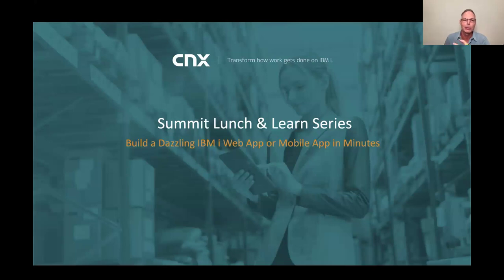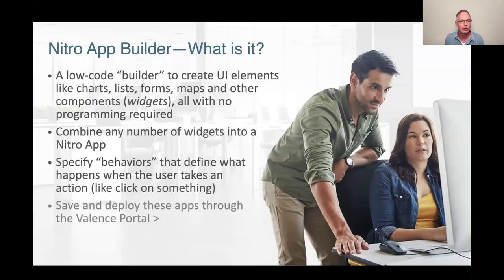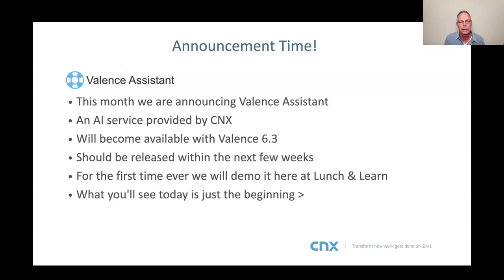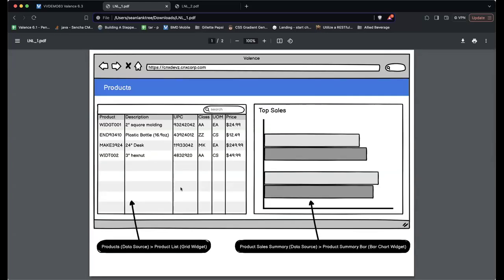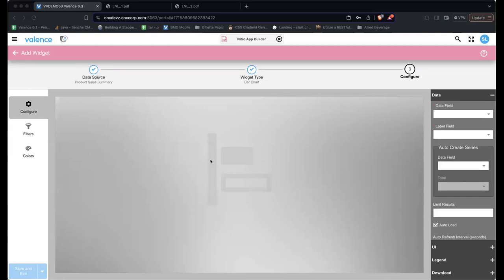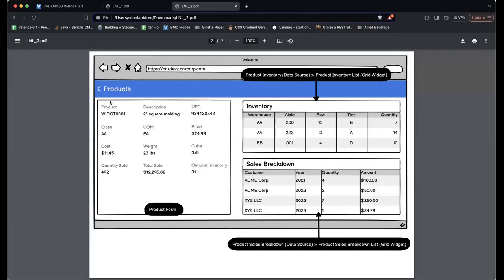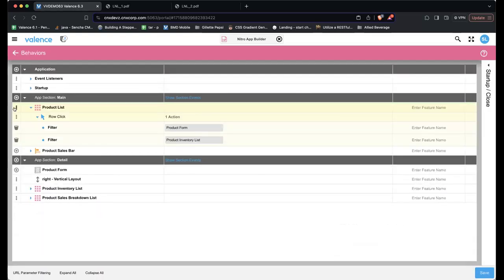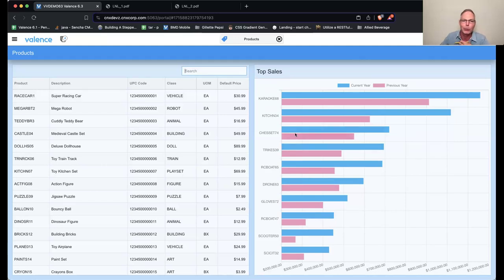Valence 6.3 Sneak Peak! - Use Valence AI Assistant to build an IBM i web app in under 10 Minutes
In this session, jointly presented with an IBM i technical topic as part of the Summit Lunch & Learn series, we demonstrated how to create and deploy a fully functional web app using the forthcoming Valence 6.3 version of NAB. This release, available for download in early June, will include AI-enhanced features that make it faster and easier than ever to create and deploy an IBM i web application.